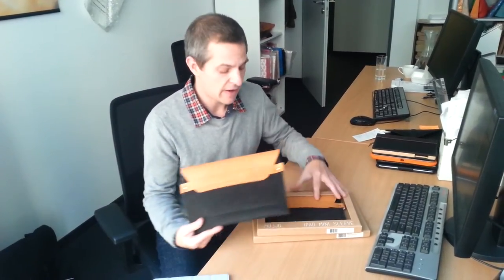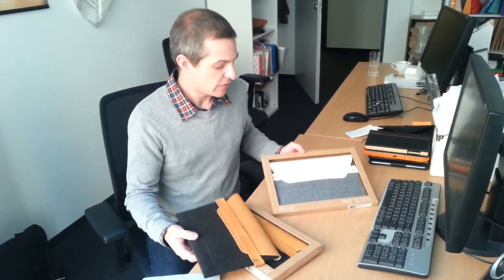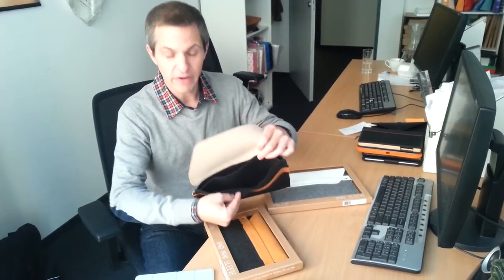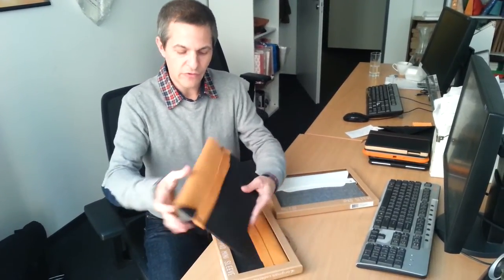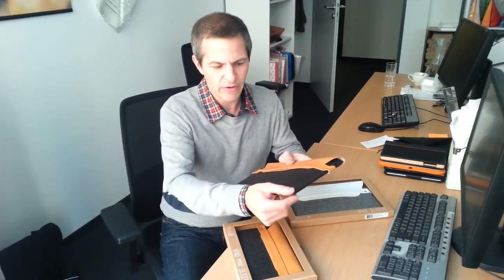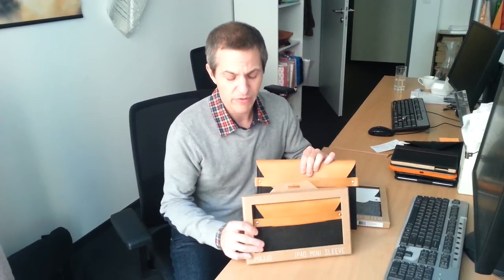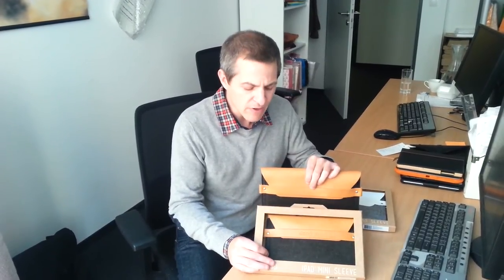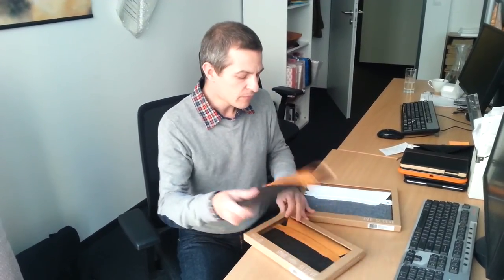Mujjo Originals Collection envelope sleeve review for iPad Mini and iPad 2/3/4/Air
Mujjo Originals Collection Apple iPad Mini / 8" Tablet Envelope Case

Watch Sean Dosier, the Chief Editor at Tablet2Cases.com, give a quick rundown of all the features for Mujjo Originals iPad sleeve for iPad Mini and iPad 2/3/4/Air.